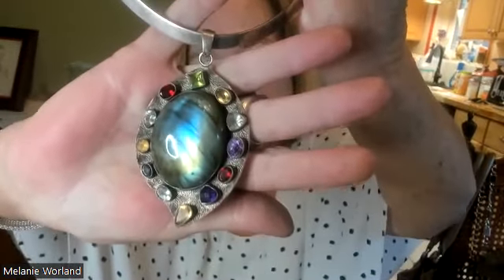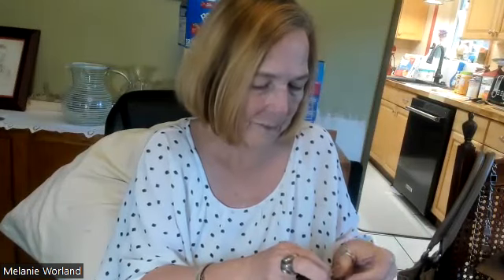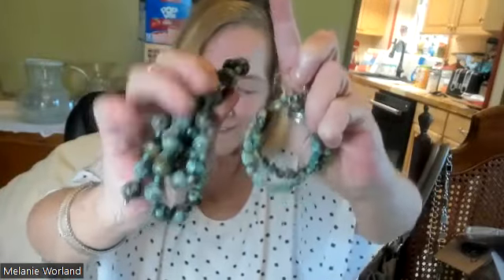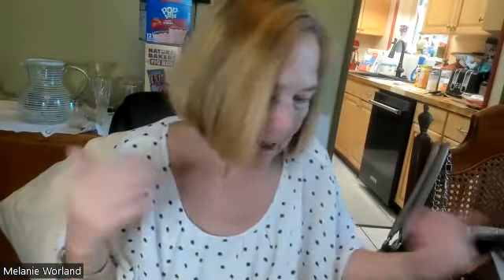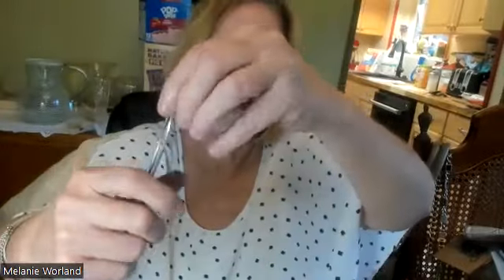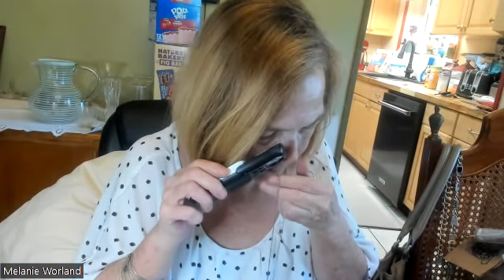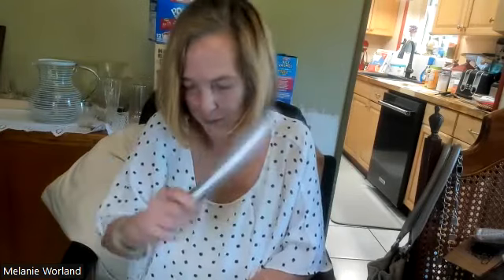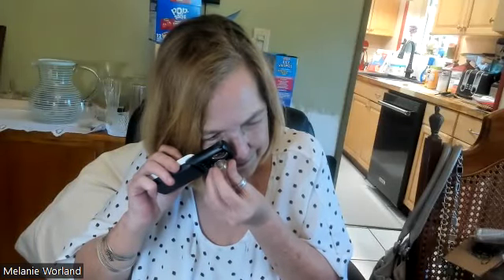LAST RECORDED JEWELRY SALE OCT 4, 2023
TODAY I BROUGHT A FEW OF MY PERSONAL PIECES I CAN NO LONGER WEAR.  OOAK PIECES.  ALSO OTHER RANDOM STERLING ITEMS.

I WILL BE DOING SATURDAY EVENINGS AT 9 PM EST LIVE AUCTIONS.  PURCHASES FROM LAST MONDAY THROUGH TONIGHT WILL BE INVOICED TONIGHT AND GO OUT BY FRIDAY.

TO REGISTER TO PURCHASE PLEASE EMAIL YOU YOUTUBE NAME, REAL NAME, ADDRESS AND METHOD OF PAYMENT WITH ASSOCIATED EMAIL OR IDENTIFIER TO THE EMAIL BELOW.

TO PURCHASE FROM THIS OR PREVIOUSLY RECORDED VIDEOS PLEASE EMAIL THE TIMESTAMP THAT THE ITEM APPEARED AND A BRIEF DESCRIPTION VIA EMAIL BELOW.  I WILL CONFIRM YOU WON THE PIECE AND CONFIRM PRICE OR IF ITS SOLD.  PLEASE SEE SOLD LIST IN COMMENT SECTION.   EMAIL FOR EVERYTHING IS